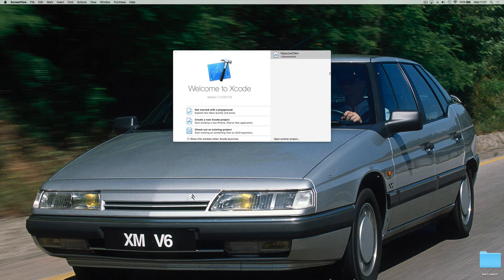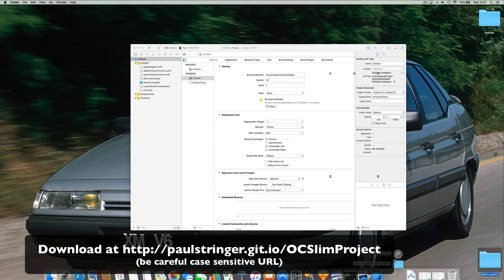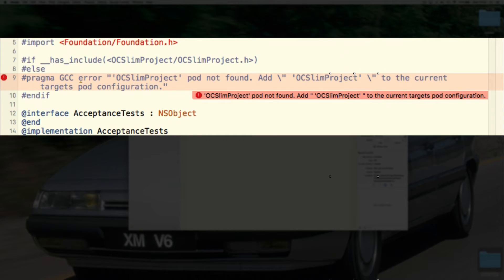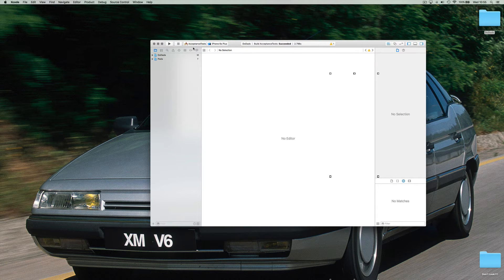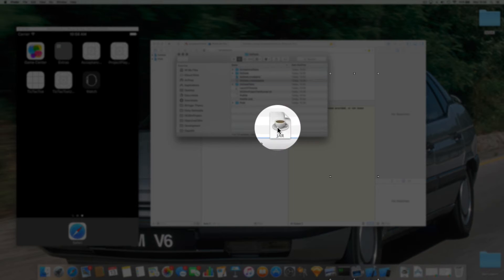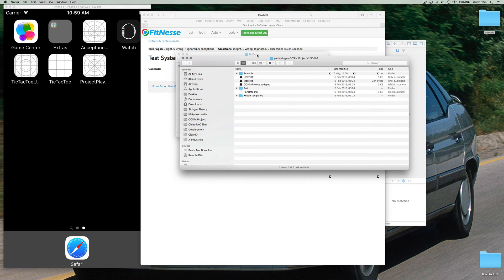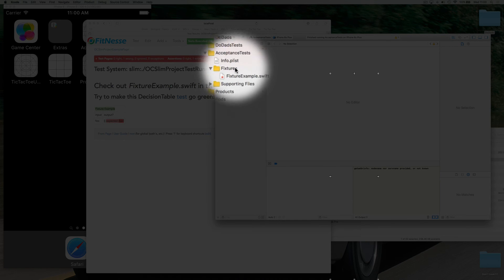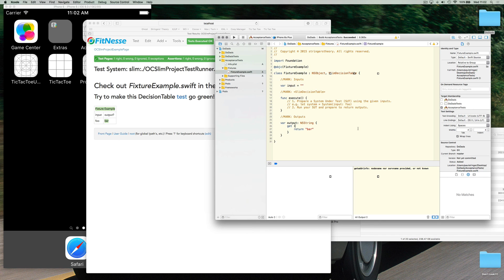Getting started with FitNesse and Xcode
Learn how to start writing fast, rock-solid, automated acceptance and BDD tests on iOS with FitNesse in 5 minutes.

Fitnesse helps you think different about automated testing on iOS and provides a powerful  alternative to the current UI testing based practices.

Check out this video and blog post to find out how.

 - StringersTheory.net